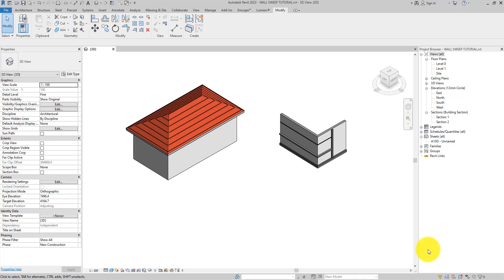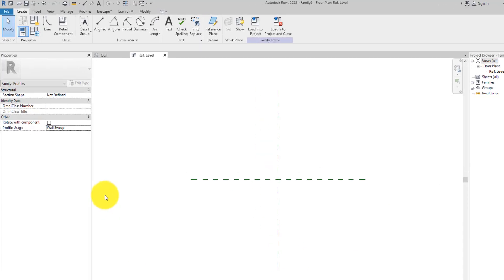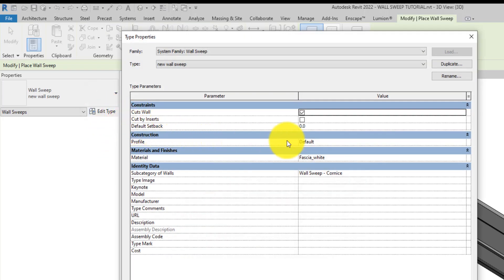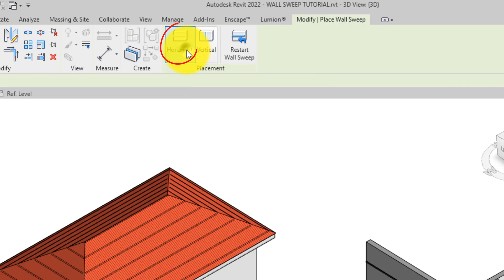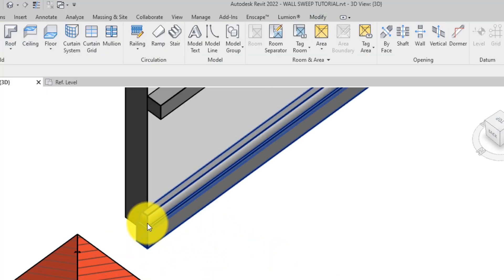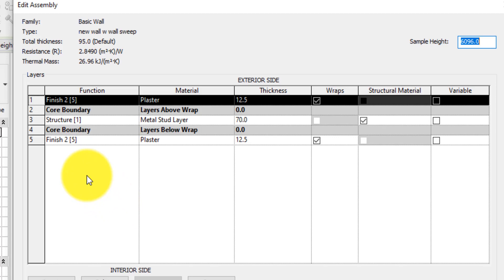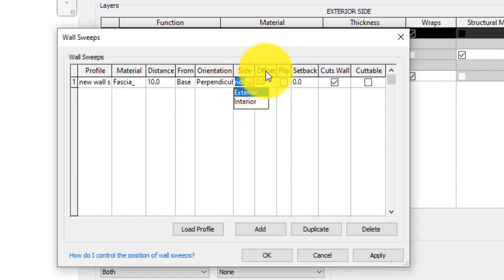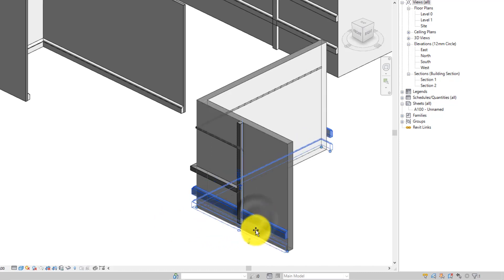Wall Sweeps in Revit Tutorial - everything you need to know in 10mins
In today's Revit tutorial, you will learn everything you need to know about customized wall sweep in Revit. You will learn how to create wall sweep in Revit for various uses such as wall mouldings, wall skirts (Baseboards), and wall crown mouldings, these wall sweeps method is entirely quantifiable and also can be easily automated. I will show you how to create a custom wall Sweep profile.

The profile can easily be added to a wall to have a custom wall sweep. This is very useful in that you can apply it to any wall or bake it into a wall so that the sweep will show up for every new type of that wall drawn (Automation).
you also learn how to easily change the custom profile to accommodate design changes

Chapters
00:00 - Introduction
00:42 - Creating the sweep Profile
03:19 - Editing wall sweeps types in Revit
05:06 - placing walls sweeps in Revit
06:38 - Modify Returns tool
07:14 - Adding wall sweeps to a wall type in Revit intro
07:46 - Adding wall sweeps to wall types in Revit